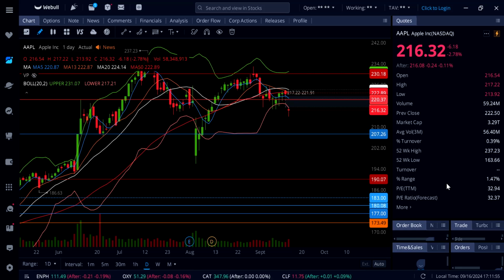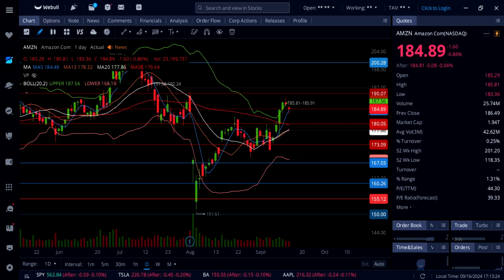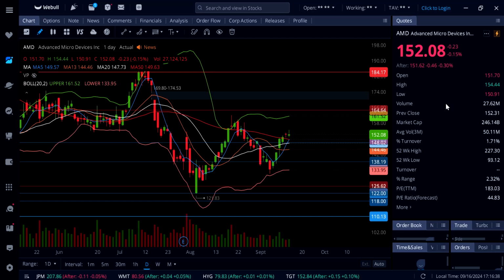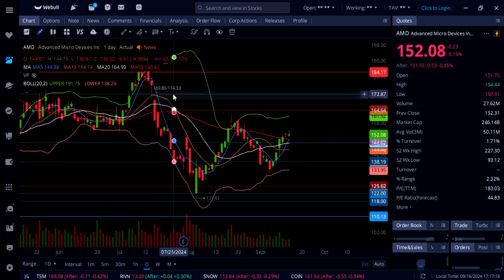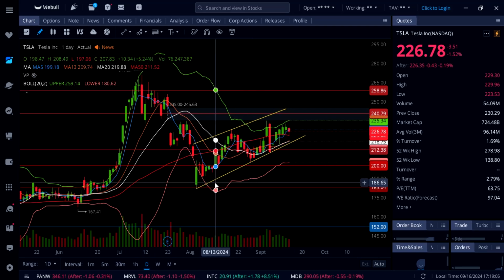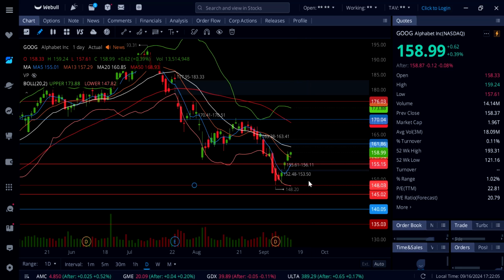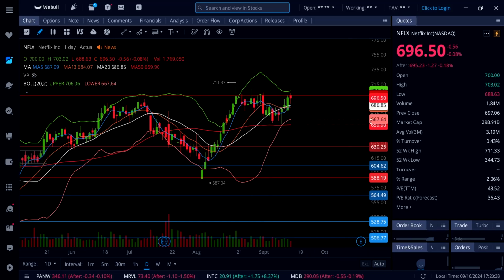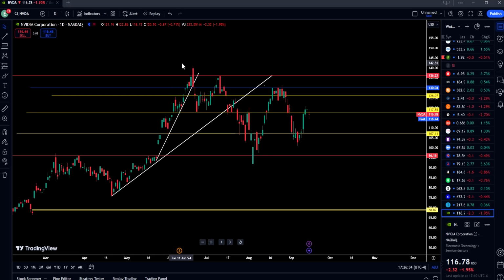TECH STOCK ANALYSIS (Amazon, Google, Meta, Apple, Tesla, Msft, Nflx, Amd, )